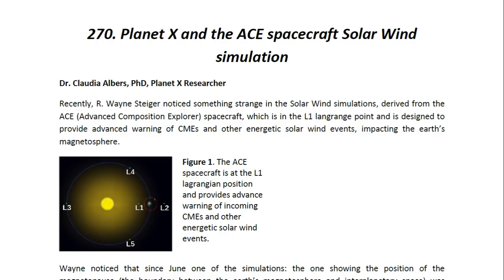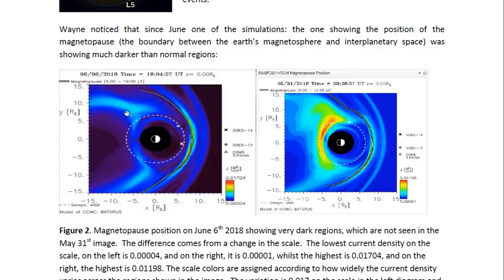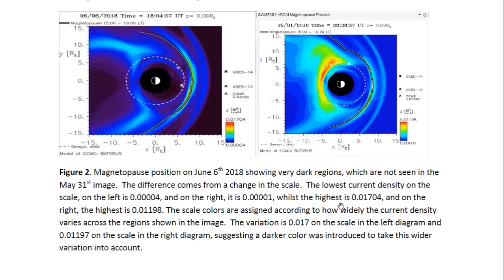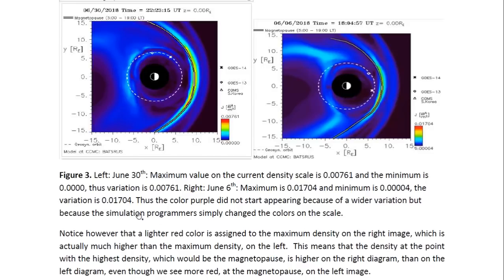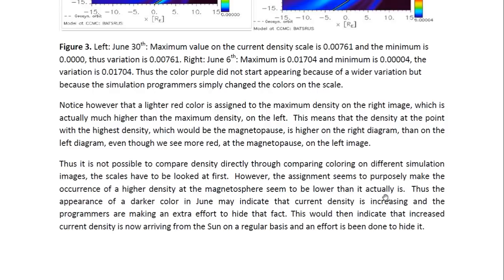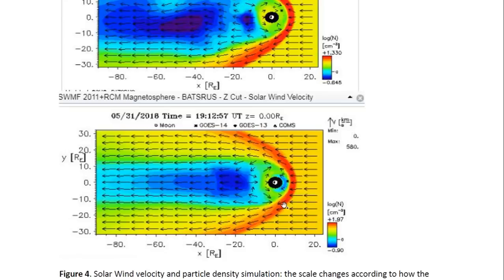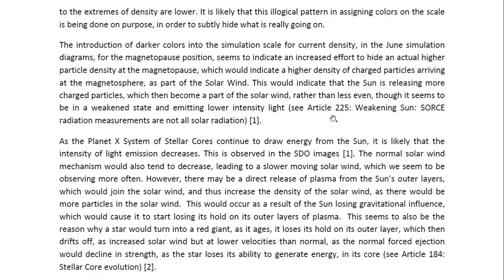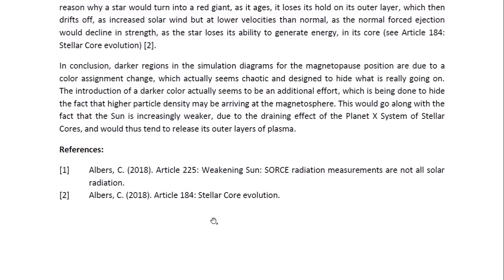PLANET X AND THE ACE SOLAR WIND SIMULATION